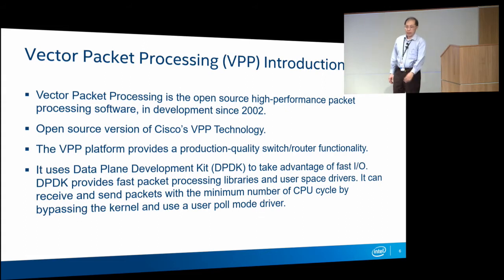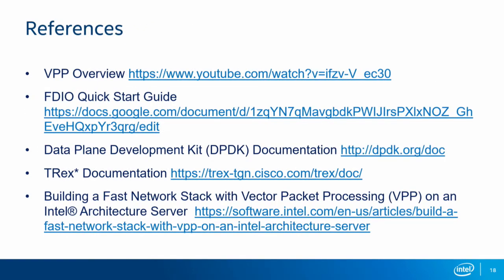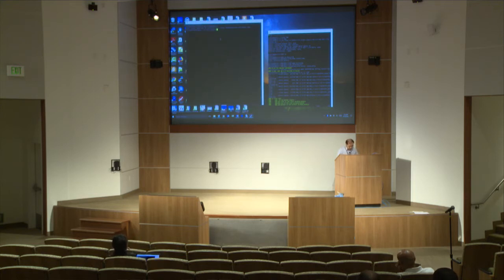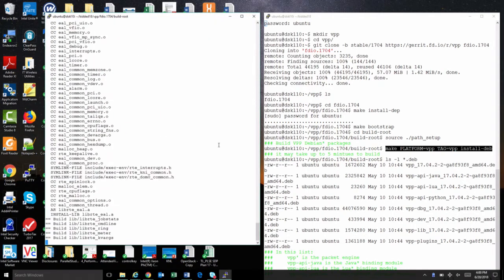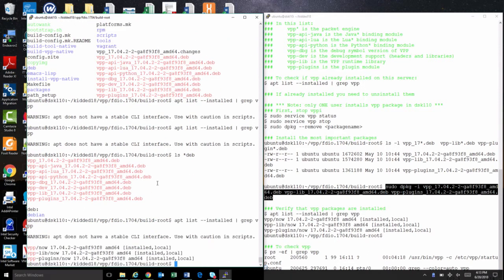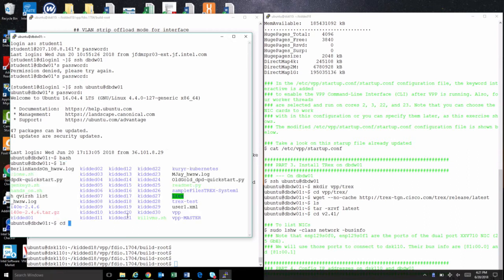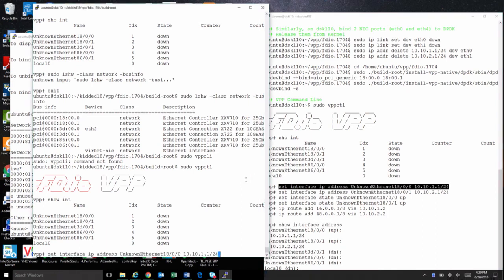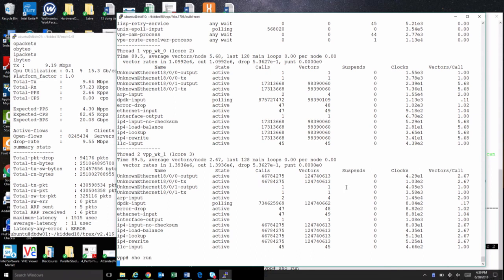Install FD.io Vector Packet Processing on Intel® Architecture Server and Test with TRex*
This demo/lab will guide you to install and configure  FD.io Vector Packet Processing (VPP) on Intel® Architecture (AI) Server. You will also learn to install TRex* on another AI Server to send packets to the VPP, and use some VPP commands to forward packets back to the TRex*.